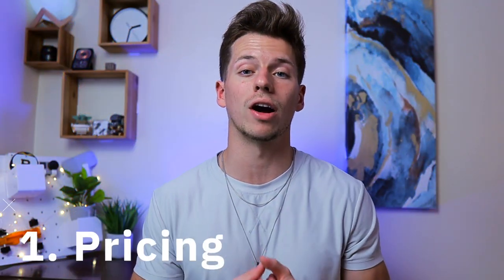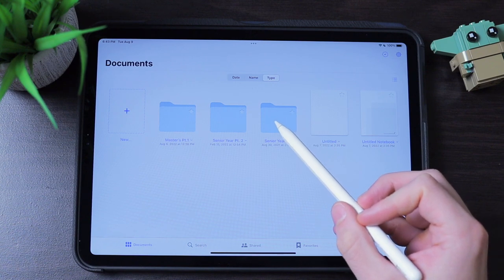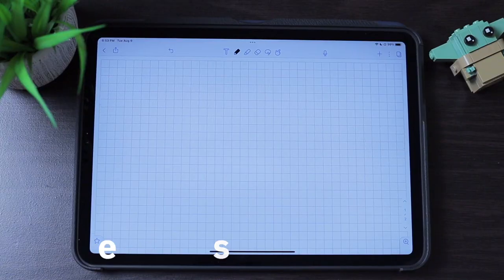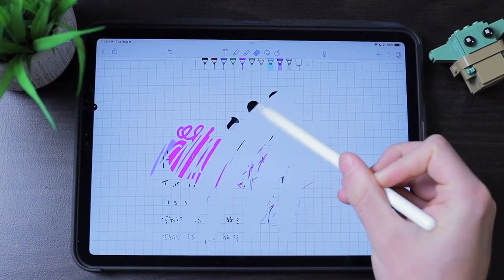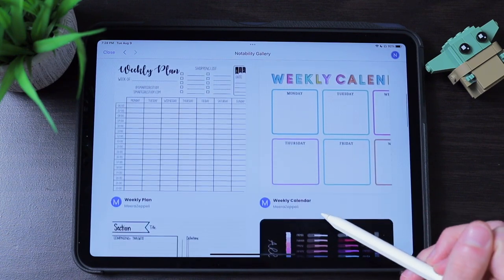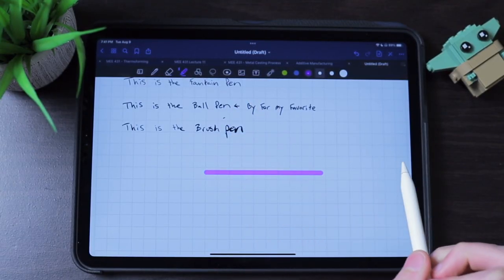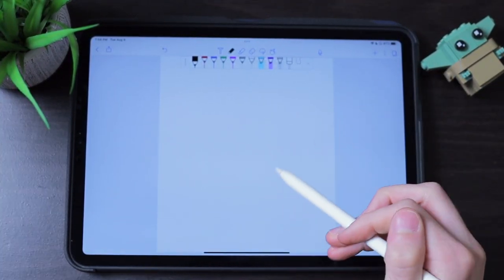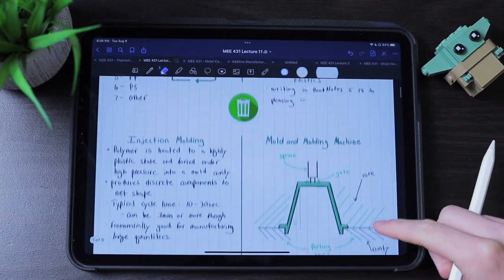The ULTIMATE Notability vs GoodNotes 5 Comparison Video!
Hey everyone, this is a VERY detailed comparison video between Notability and GoodNotes 5 for the iPad. these are probably the two most popular note taking applications for students in 2022 and if you're on the fence as to which one you should get, just watch this video ;)

Music in this video is from epidemicsounds.com

Recent Repeat Song: All My Mistakes - gavn!

CHEERS!!! :)

Timecodes:
0:00 - Intro
1:11 - Notability Pricing
2:33 - GoodNotes 5 Pricing
3:12 - Notability Organization
5:20 - GoodNotes 5 Organization
6:17 - Notability Page Customization
8:25 - GoodNotes 5 Page Customization
10:51 - Notability Features
19:43 - GoodNotes 5 Features
31:50 - Writing Experience
33:45 - Which Will I Use?
34:32 - Outro